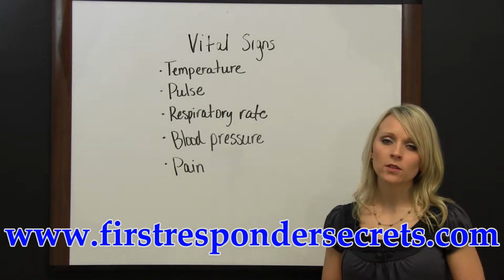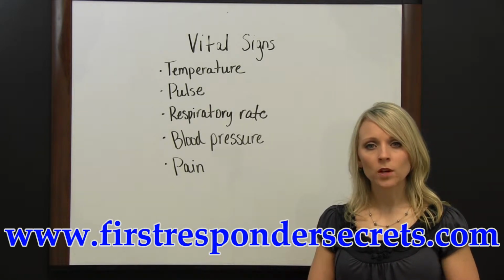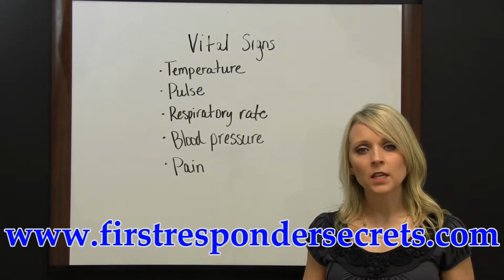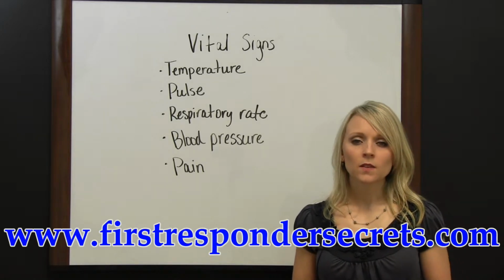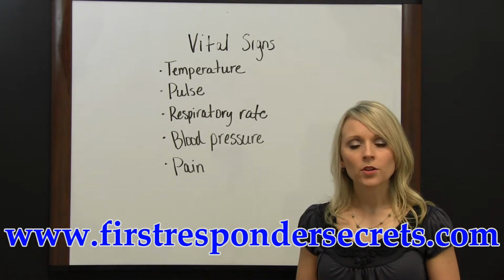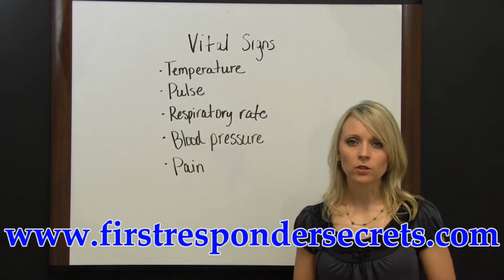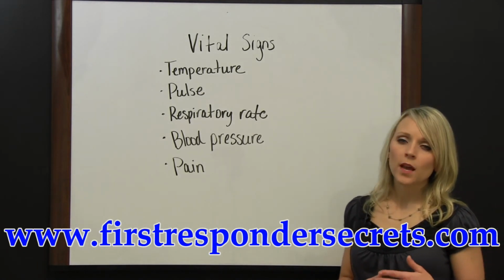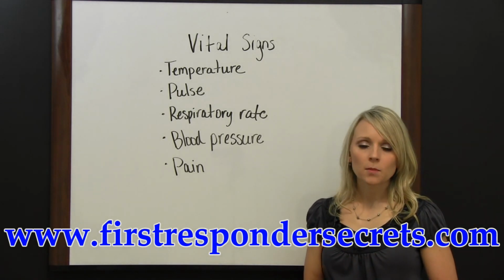First Responder Study Guide - Vital Signs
The topic covered in this video is only a small part of the First Responder Exam; you'll find a ton of in-depth study materials for all First Responder subjects when you click the link above.

Relying on the right study materials is absolutely essential for success on the First Responder test. What you see in the video is merely a preview of the high quality prep materials in our First Responder study guide.

Get everything you need for First Responder success in our study guide. Take advantage of practice tests and helpful study techniques to achieve your goal of getting a great score!

"How to Pass the National Registry First Responder Cognitive Examination, using our easy step-by-step First Responder Test study guide, without weeks and months of endless studying..."